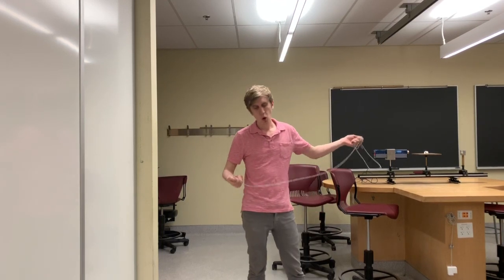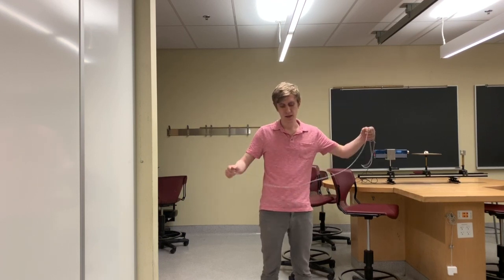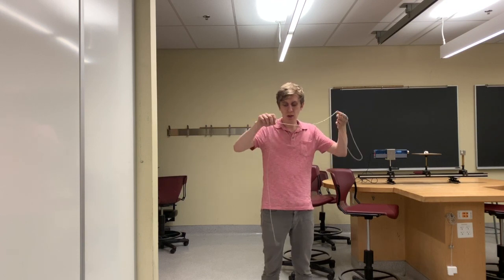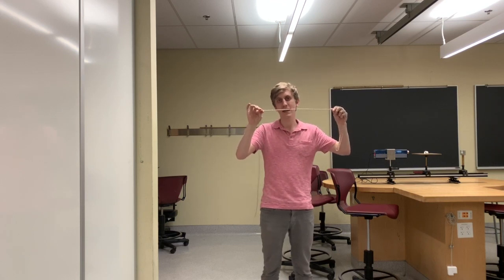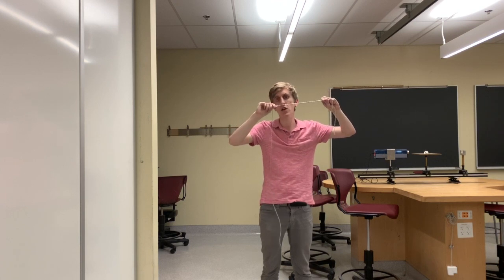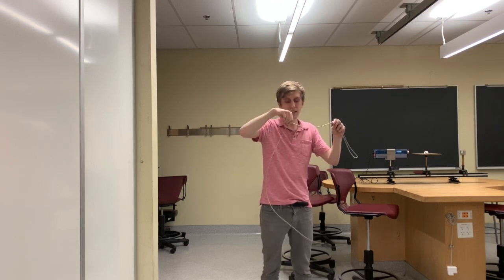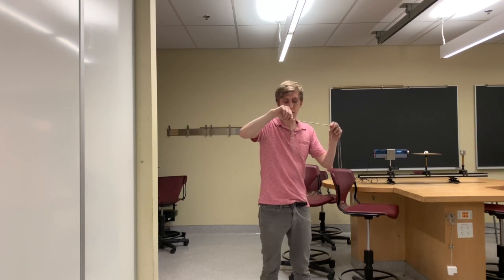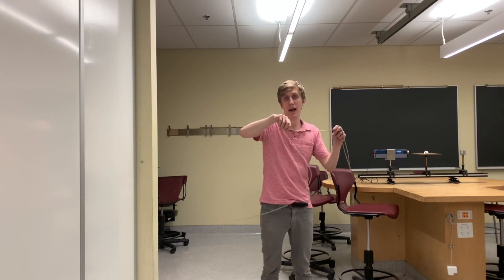Physics 7C, DL6, Activity 8.18 B: Standing Waves with One End Open